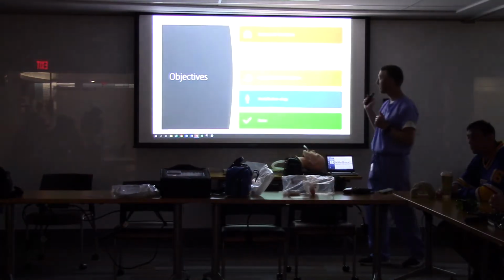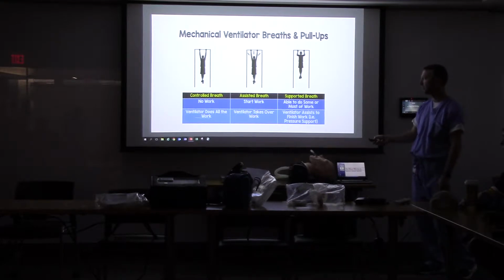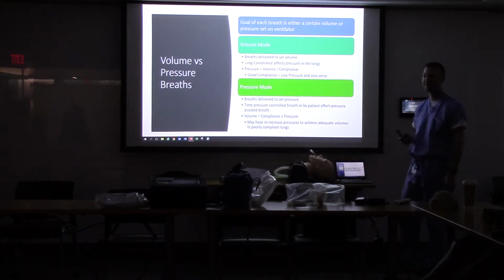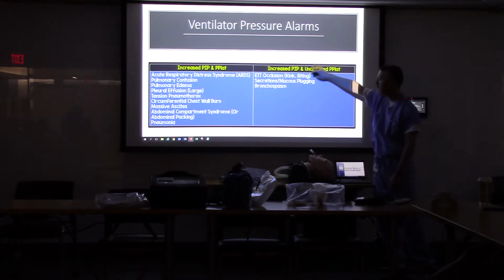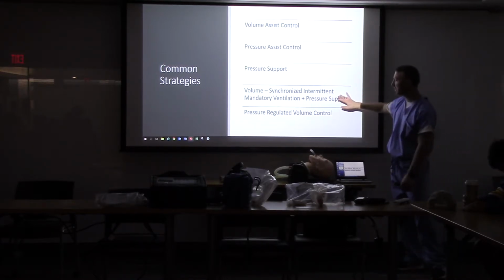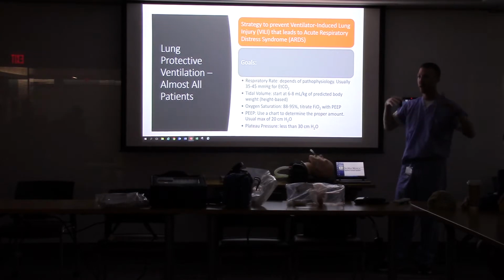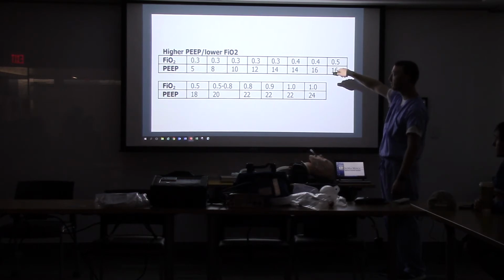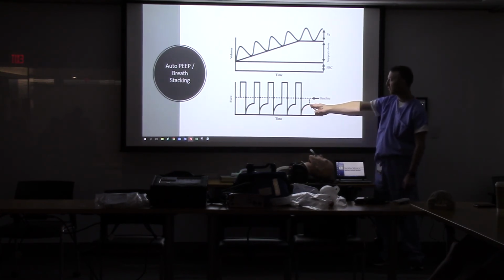Into to Mechanical Ventilation pt1